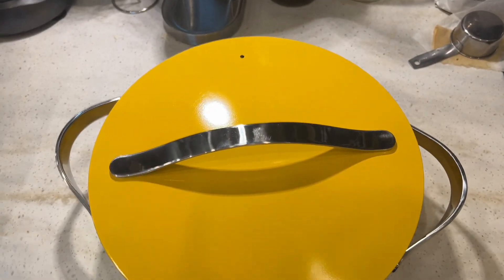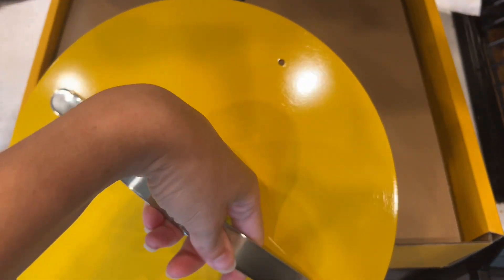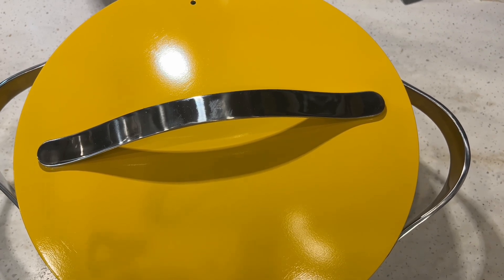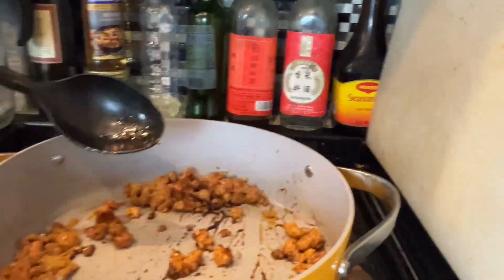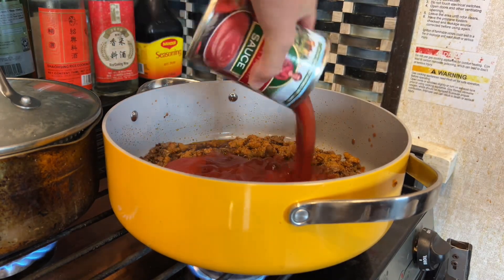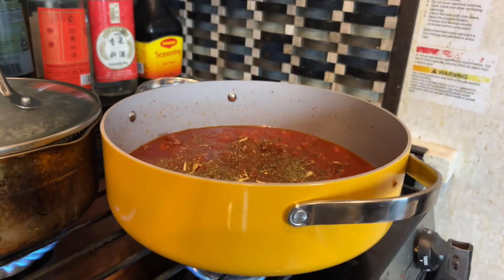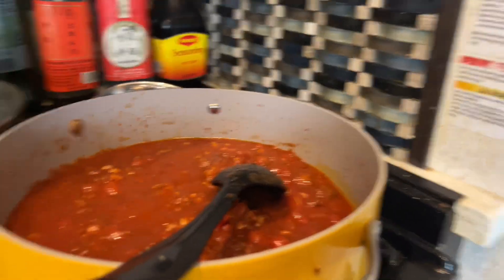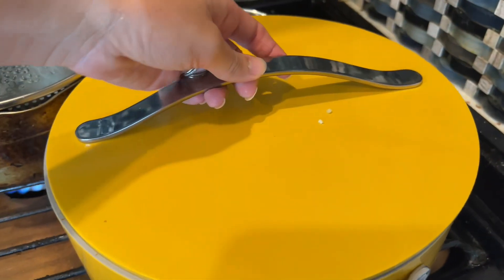Caraway Rondeau 6 quart pan reviewed. Make an excellent spicy spaghetti sauce and cleans easily ?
Join me as I review this caraway 6Qt non stick  rondeau pan.  follow along while I cook a spicy spaghetti sauce and tell you some little secrets about the pan at the end !
caraway rondeau pot with lid

Caraway nonstick ceramic cookware set marigold color

Whizbangreviews is a participant in the Amazon Services LLC Associates Program,